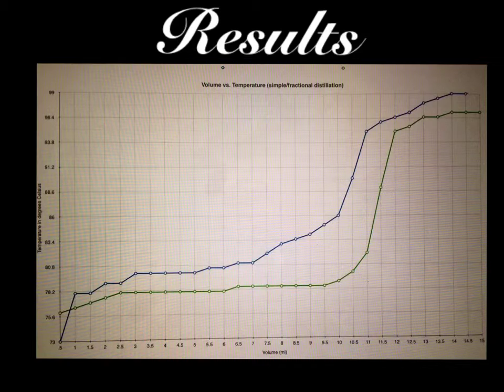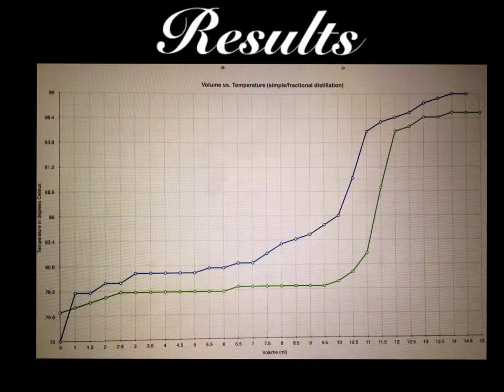O.Chemistry 212 distillation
Simple/fractional distillation